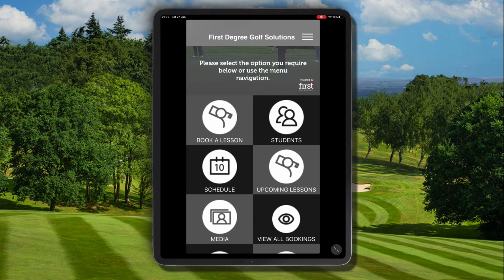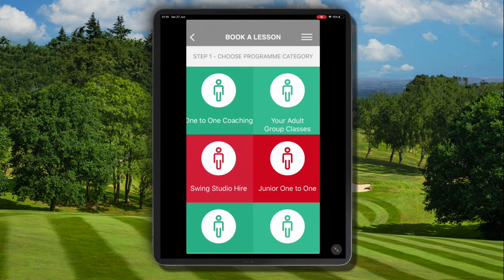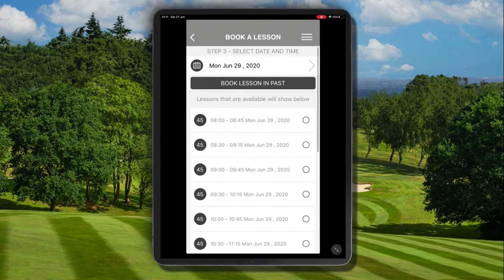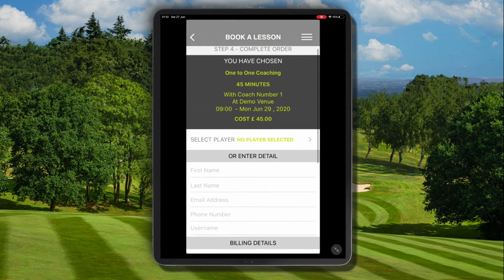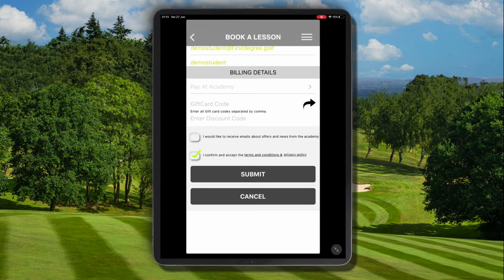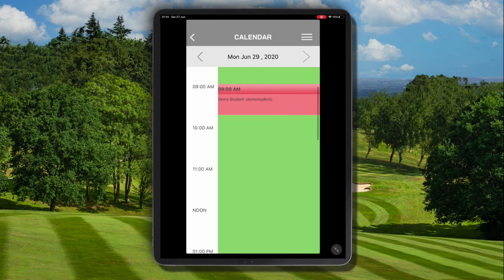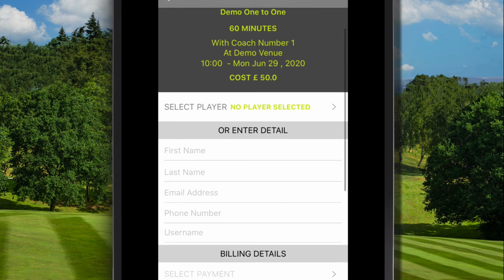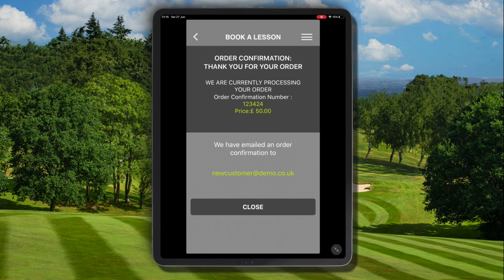Booking a One to One Lesson